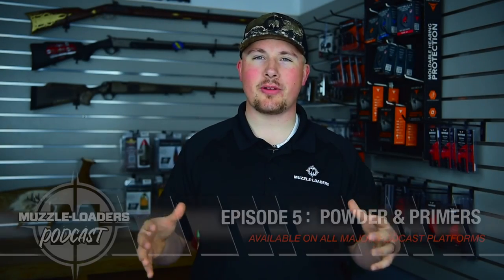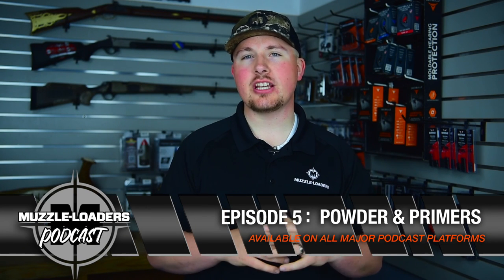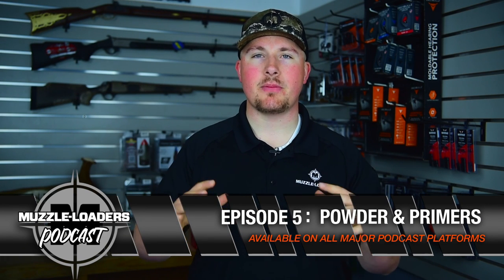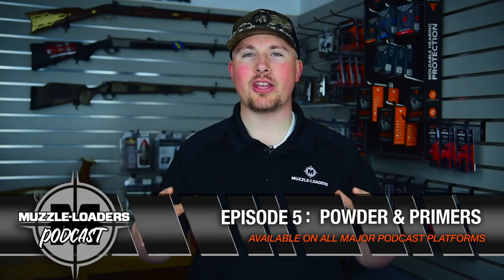Federal™ FireStick Ignition Review - Pro's and Con's - Muzzle-Loaders.com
Our thoughts on the Federal FireStick from the Muzzle-Loaders Podcast.

The Federal FireStick is one of the most compelling innovations in muzzleloading that we have ever seen. It makes hunting safer, easier, and more consistent. We give our full thoughts on the Federal FireStick in this video but if you want to hear our full conversation about powder and primers, then check episode 5 of the Muzzle-Loaders Podcast.